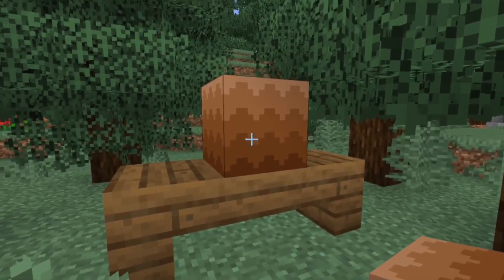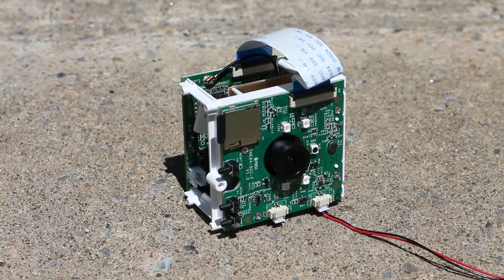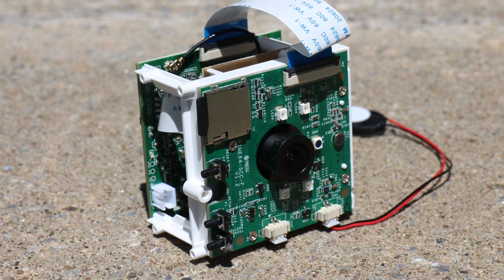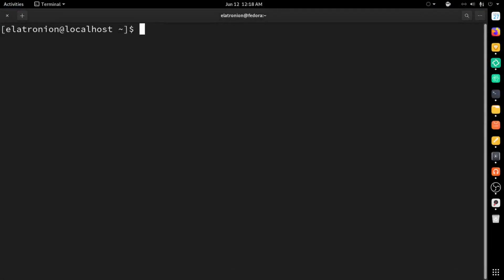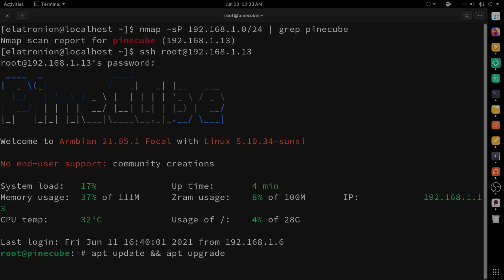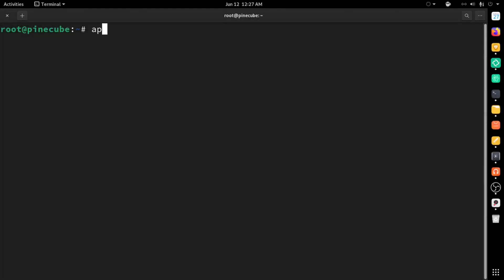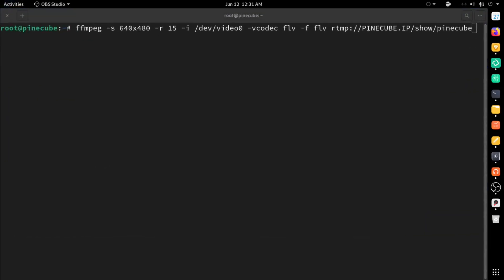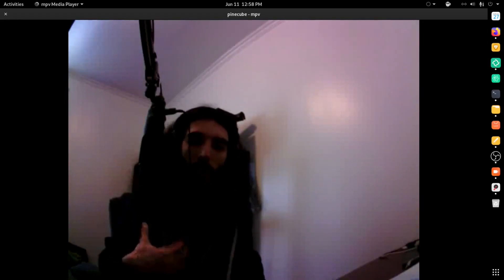An Open Source Security Camera!? | Pine64's PineCube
Too many small yet important things are closed source... What harm is there in having an open source security camera!? I can't believe we live in a world where such things are even allowed! Though, I'm glad small companies like Pine64 exist to answer the call!

Thank you Pine64, not only for making cool stuff, but for giving me the PineCube for FREE! This won't, in any way, change my opinions of the product of course. Literally no strings attached, I don't have to write any of this. I just think that what they are doing is super duper cool. Without their support, I wouldn't be here making a video.

📜 Poem 📜
Just the mere idea of a closed source security camera sounds contradicting. The conflicting concept forcing me to trust an Asura. It feels so restricting forcing security through obscurity, So let's see what Pine64's has in store.
With their PineCube camera featuring no back door.

💾 Commands 💾
Find the pinecube's local IP:

$ nmap -sP 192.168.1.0/24 | grep pinecube
Login defaults:
user: root
pass: 1234

Stream it!
Set up the camera:
$ media-ctl --set-v4l2 '"ov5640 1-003c":0[fmt:UYVY8_2X8/640x480@1/15]'
Stream to RTMP server (640x480 15fps):
$ ffmpeg -s 640x480 -r 15 -i /dev/video0 -vcodec flv -f flv rtmp://PINECUBE.IP/show/pinecube

Have fun, hackers! :)

Credits:
🎞️ Video by Ezra Hradecky